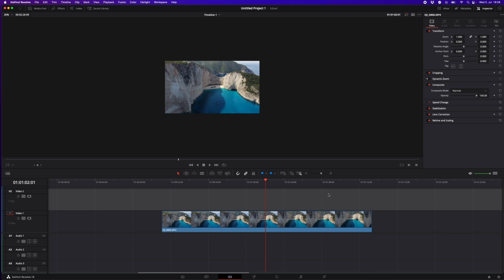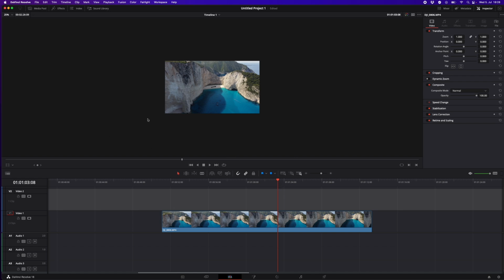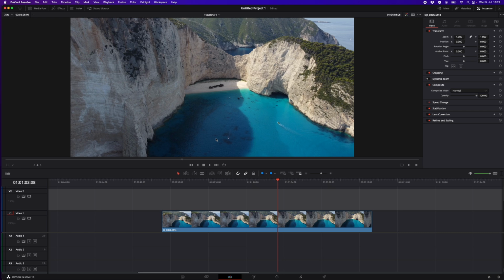How to fix Small Screen in DaVinci Resolve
Hey guys,
in this tutorial i will show you how to fix a Small Screen in DaVinci Resolve 19.